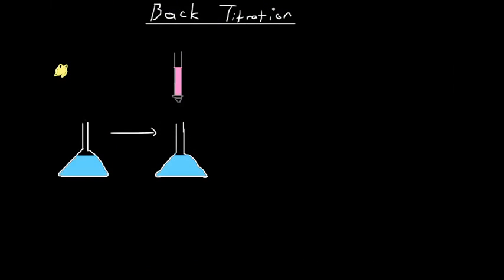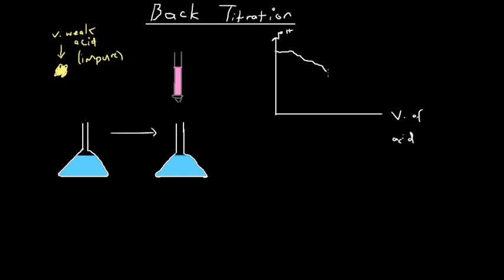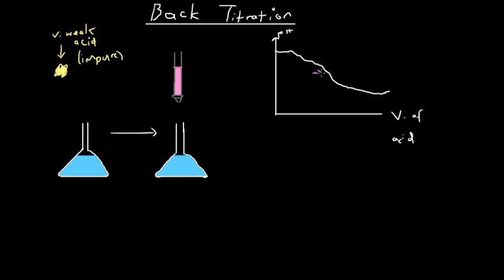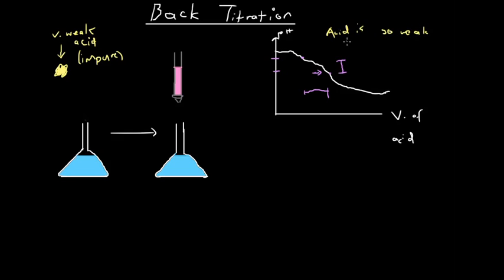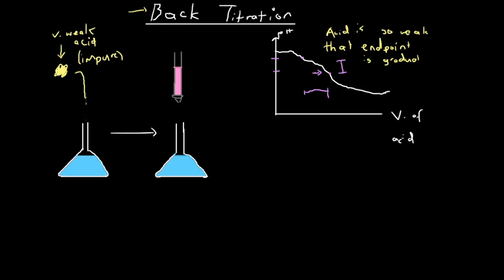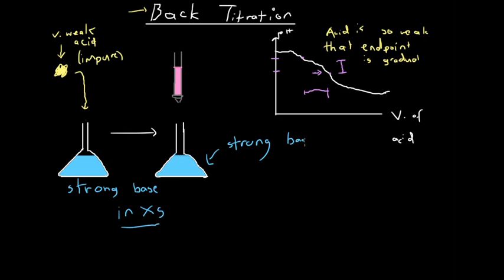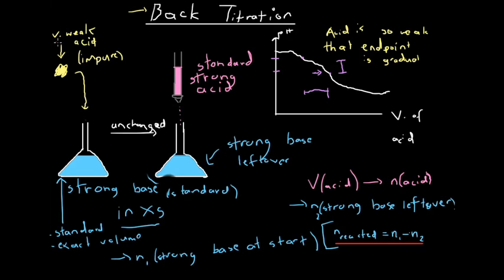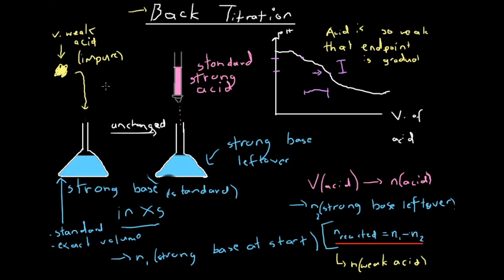Back Titration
In this video, we look at how sometimes regular titration does not work for certain substances, and how we can get around this through a slightly more complex back titration process.